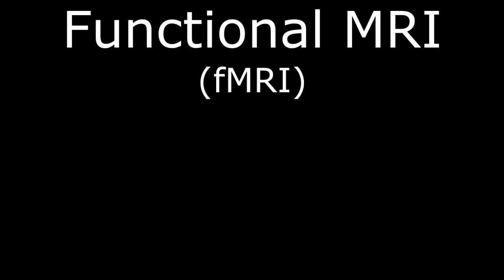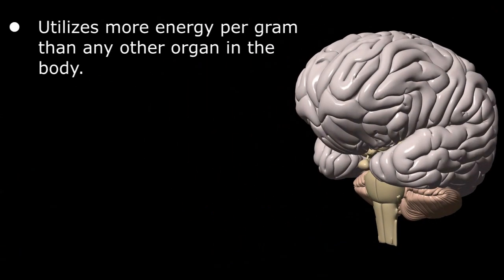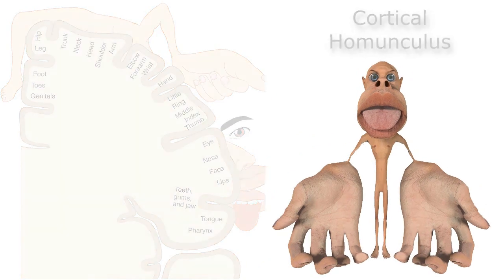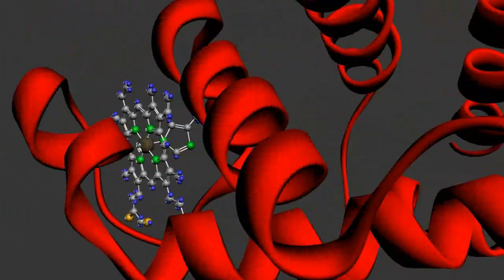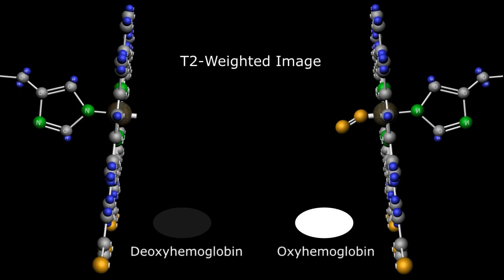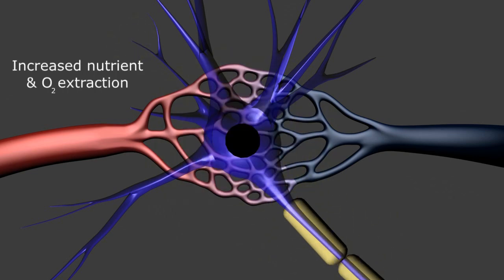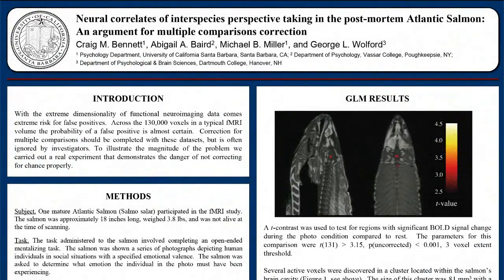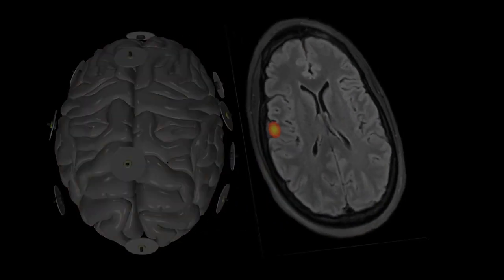fMRI (Functional MRI)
Describes the physics and bio-mechanics of functional MRI